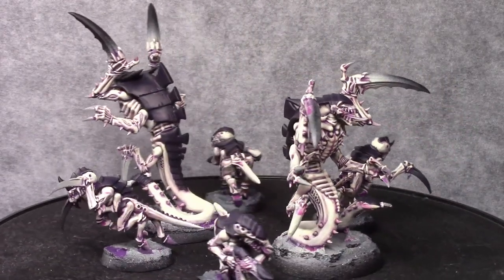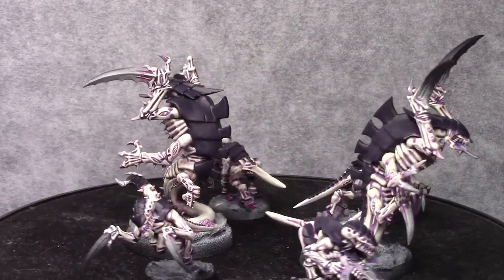IDIC BEER get it painted challenge 2018 #33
In this video i will be showing last weeks progress on the models, it has been a very busy week for me, therefor i did not get as much work done as i would have liked, but still, i think i am well on track.

All shown logo's are under the Games Workshop trademark